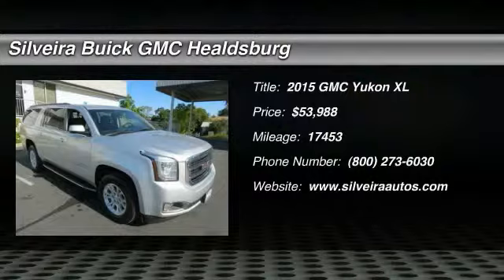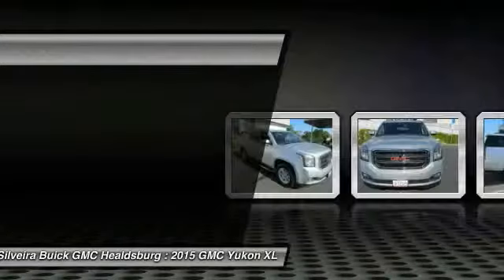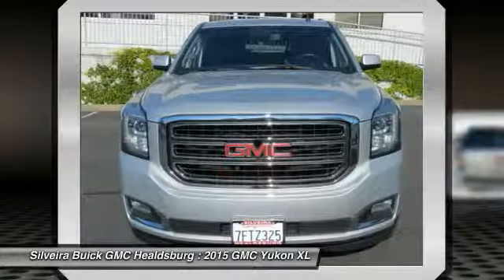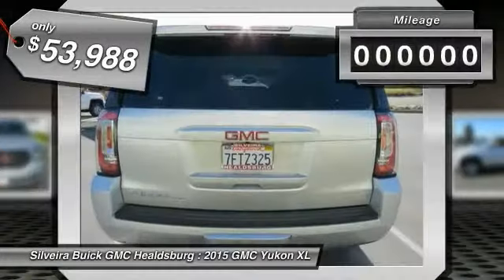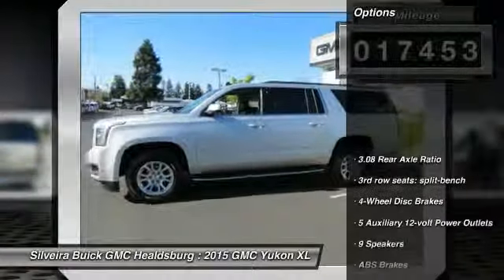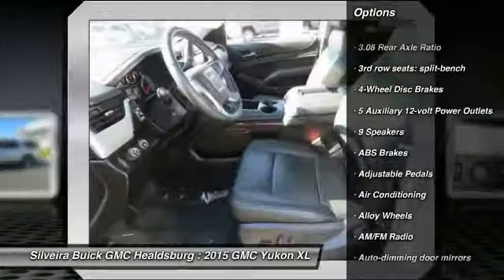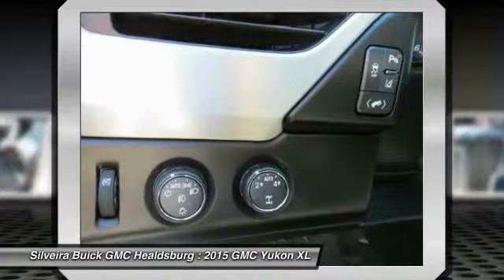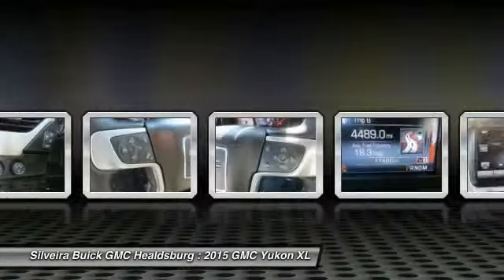2015 GMC Yukon XL Healdsburg CA U1882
2015 GMC Yukon XL SLT

You'll love this 2015 GMC Yukon XL. This is a car you'll want to take home. With 17453 miles, it features Automatic transmission and an exterior color of Quicksilver Metallic. Call and get in touch with Silveira Buick GMC Healdsburg directly, and be the first to open the car door today!